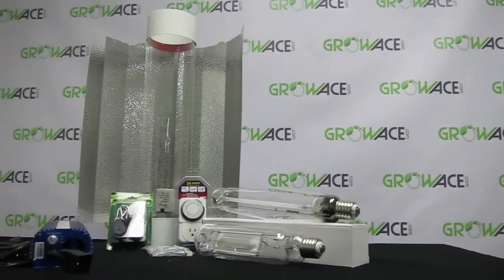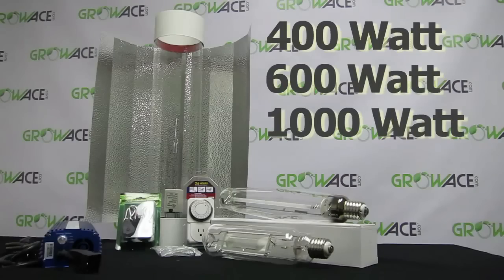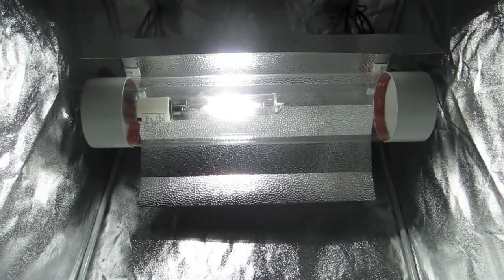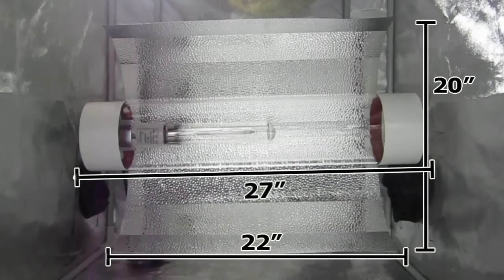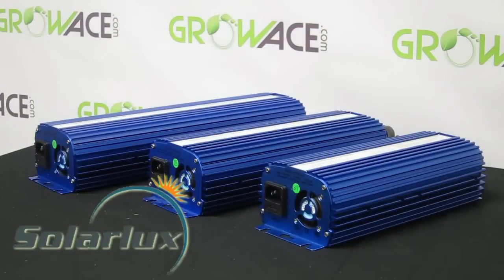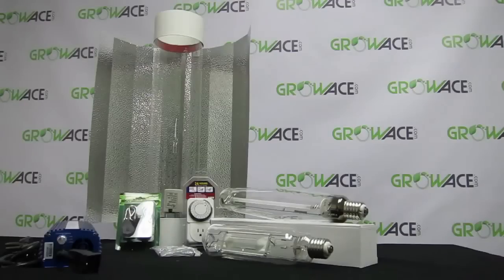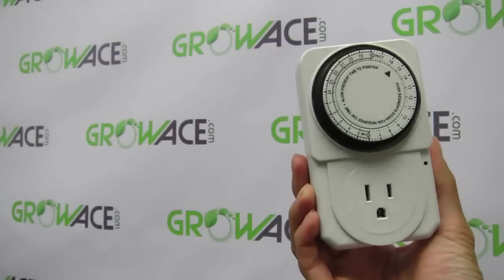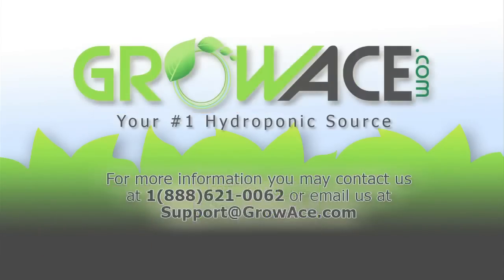GrowAce.com - Air Cooled Tube Wing Reflector Grow Light Kit Hydroponics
- In this video, GrowAce.com product specialist Devin M. explains what comes complete in a 400w 600w and 1000w Air Cooled Tube Wing Reflector Grow Light Kit for soil and hydroponic setups. GrowAce.com Grow Light Kits, when chosen correctly, will help benefit your garden of any size. Devin gives clear and detailed explanations about the indoor grow lighting system for any novice or expert grower.